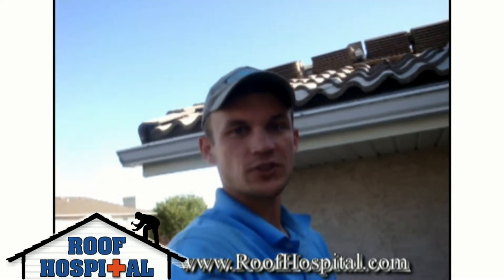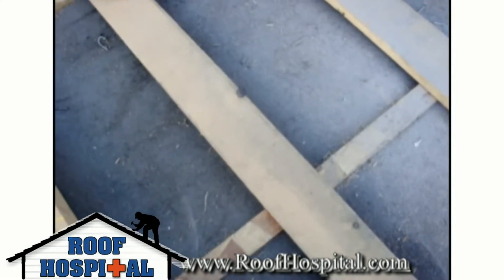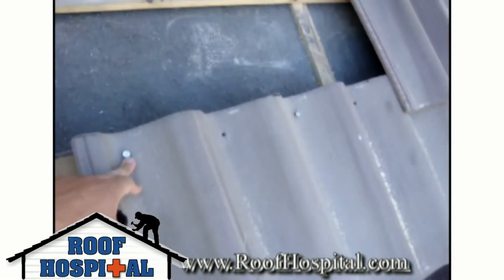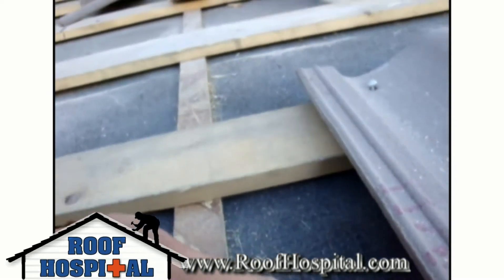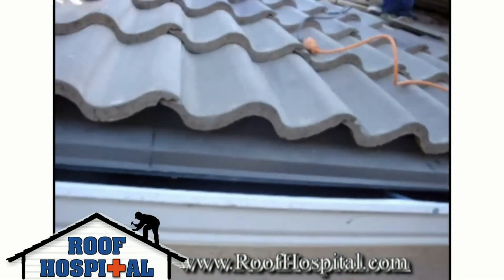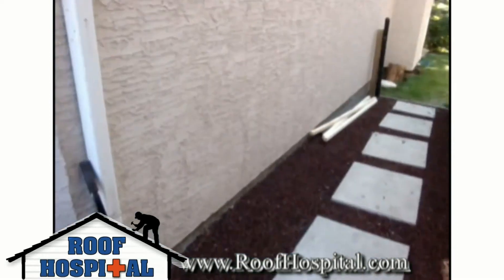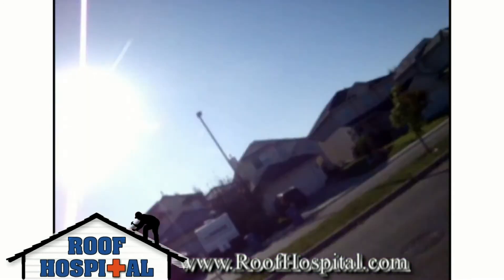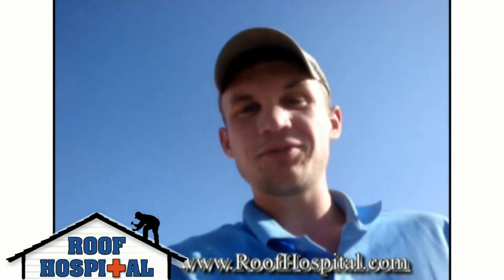Concrete and Clay Tile Roofing Installation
Eric talks about concrete tiles. He explains some of the materials and how concrete tiles works and is installed. This house Includes vented eaves troughs, and is a roof replacement project in Calgary. He also explains the difference between clay and concrete tiles, and the difference between concrete tiles and asphalt shingles.This video does not belong to this site.